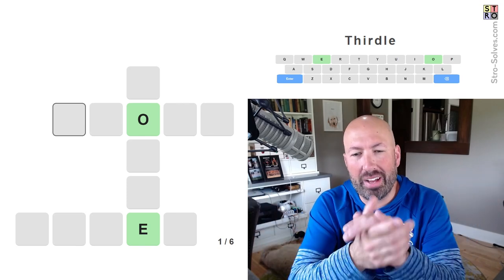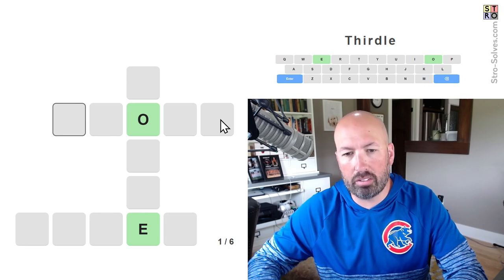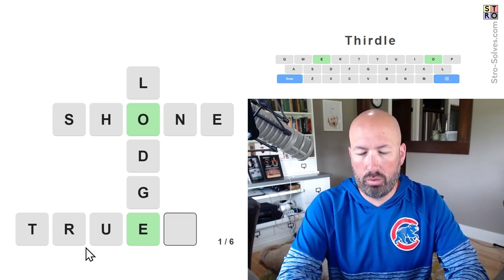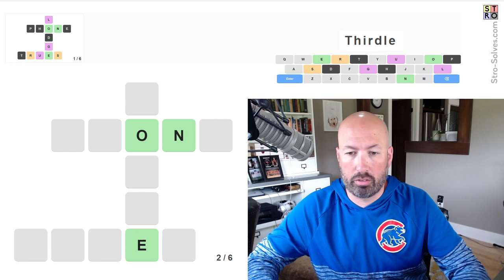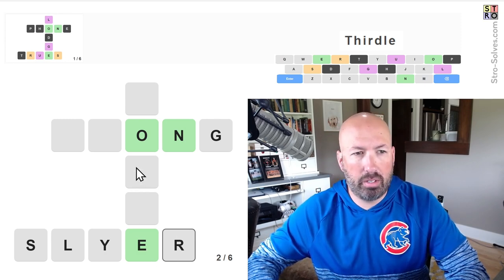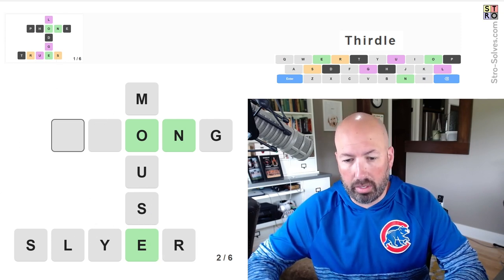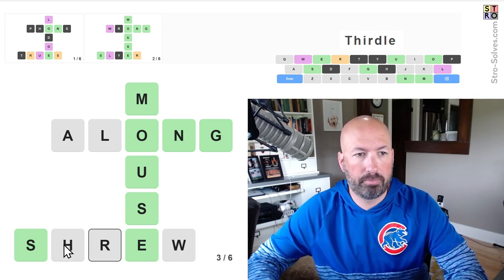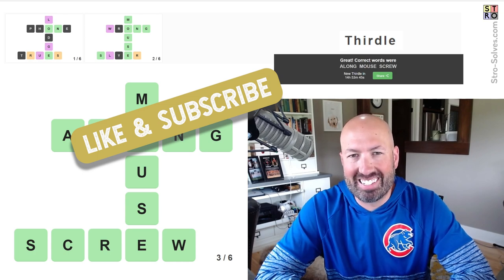Why do things always comes in threes?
I'm Scott Strosahl, and today I'm solving the Thirdle for July 19th.